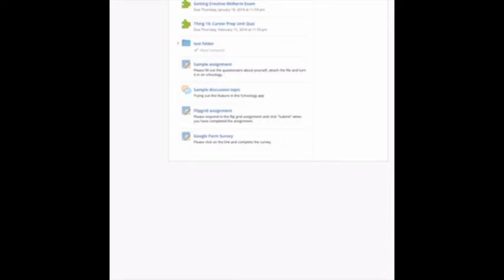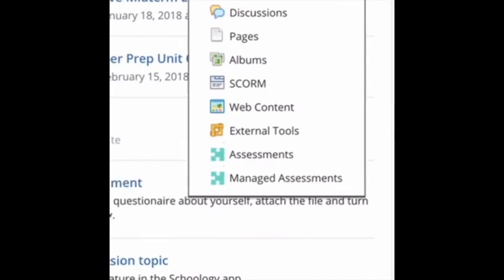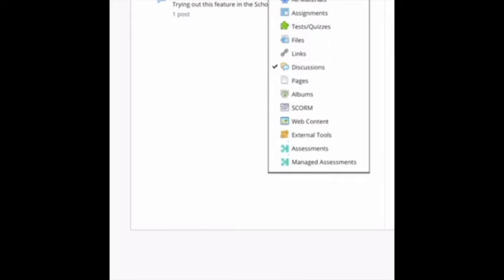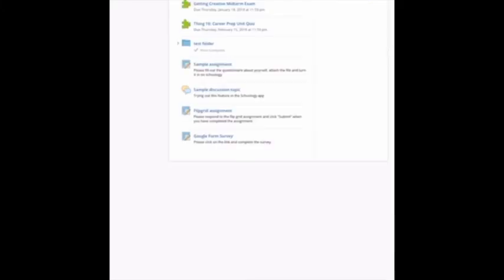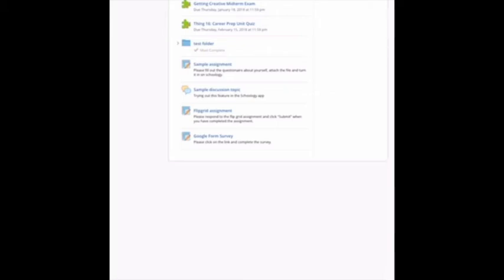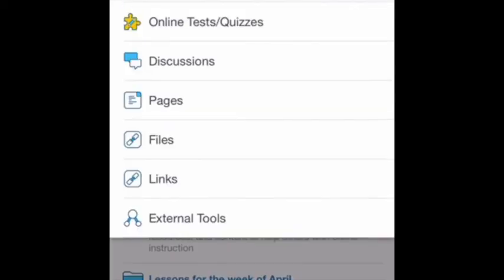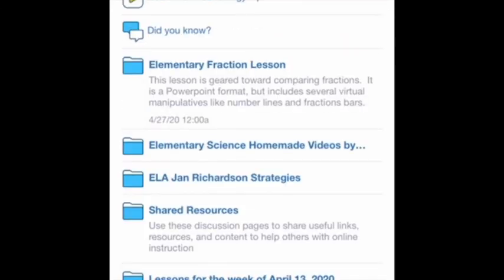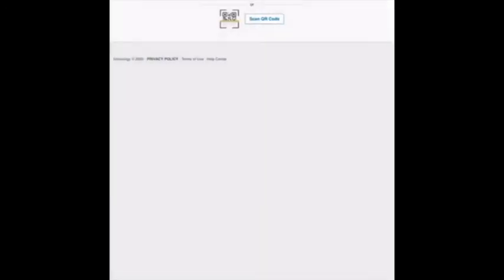Schoology Basics Video 4.1 tips and tricks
A tutorial video on how to make your Schoology experience easier using short cuts and filters by using the phone or tablet version of Schoology.